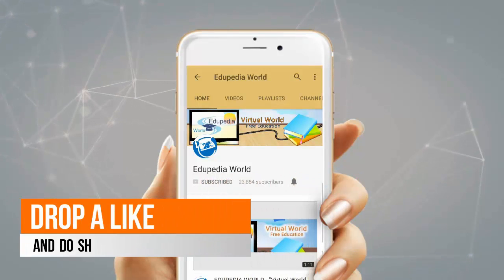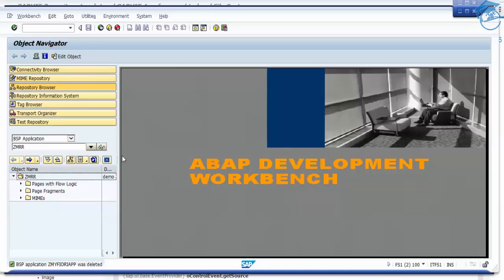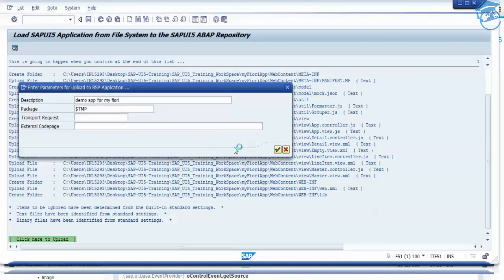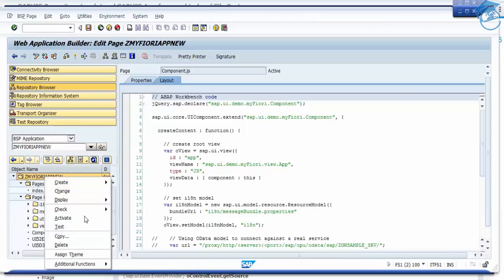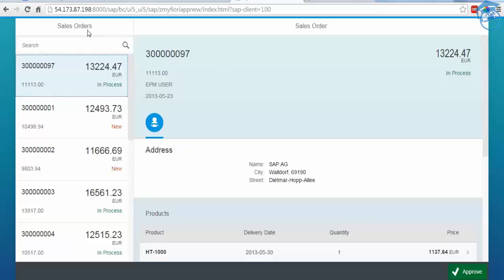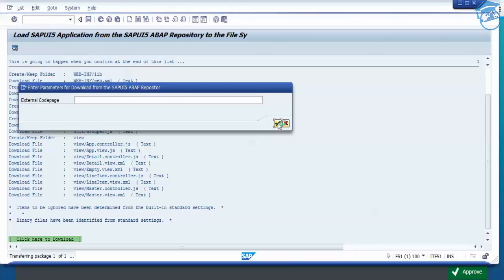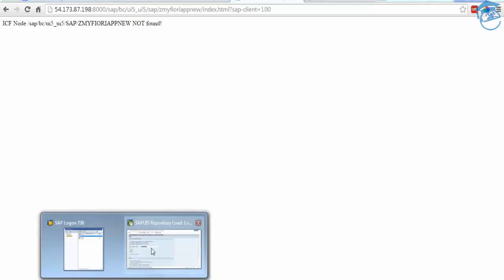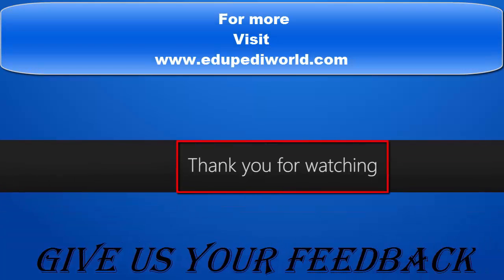SAPUI5 Tutorials | SAPUI5 Project | Deploy fiori Application | Part 02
Content
How to deploy sapui5 project ???
How to upload sapui project ??